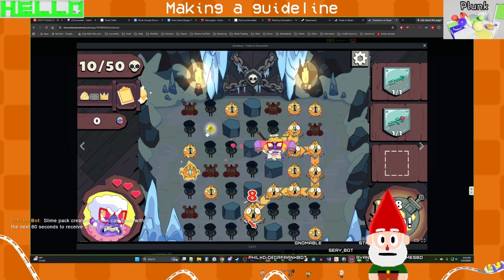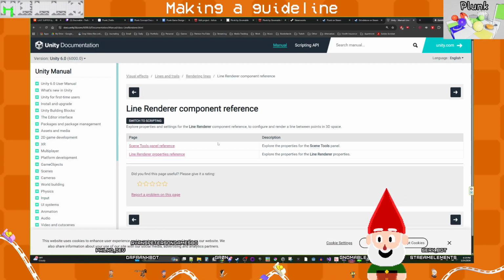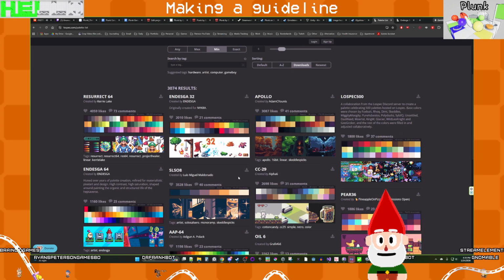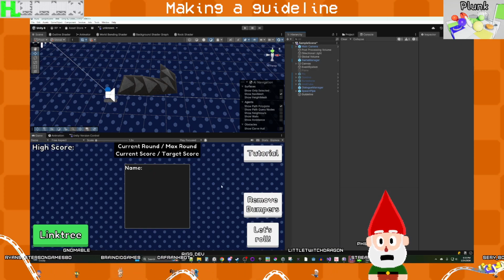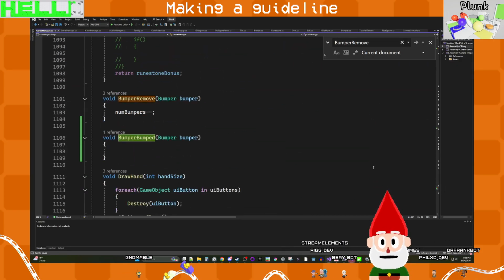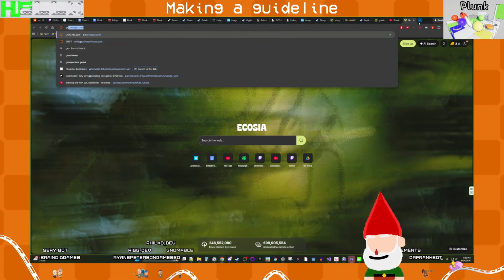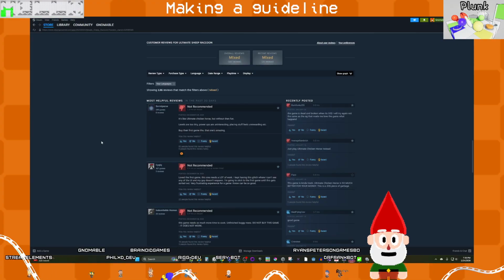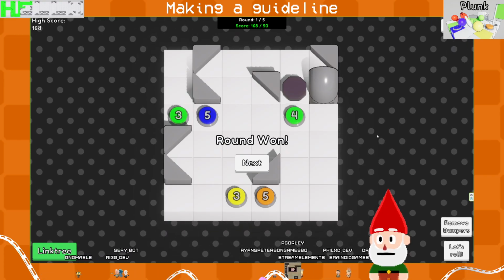----- [Garden Gnome Vtuber]